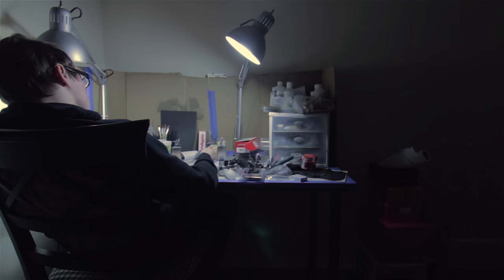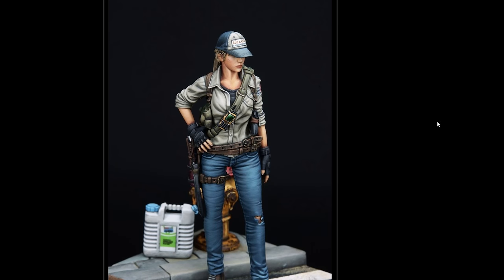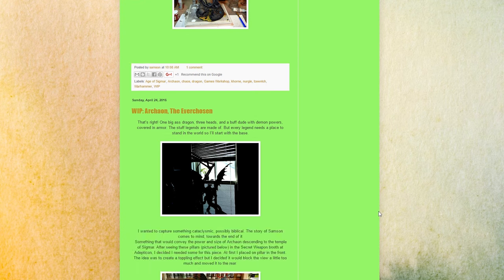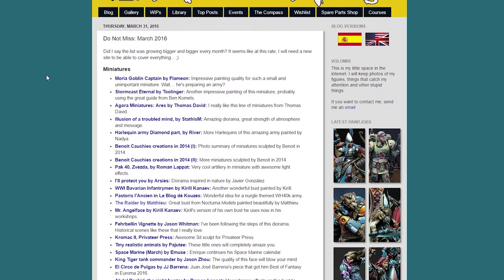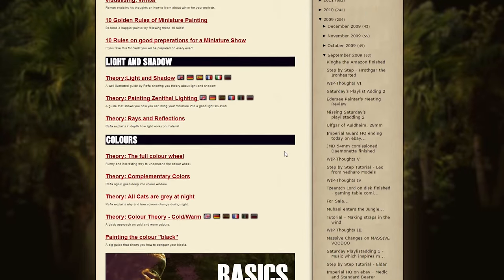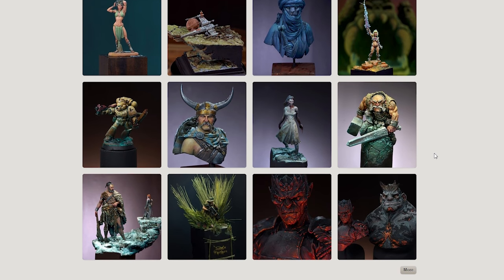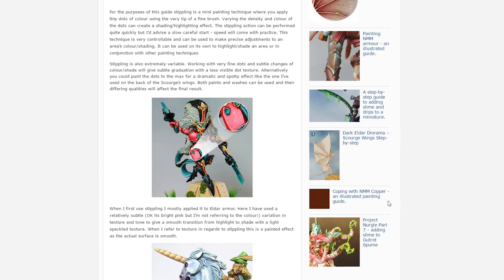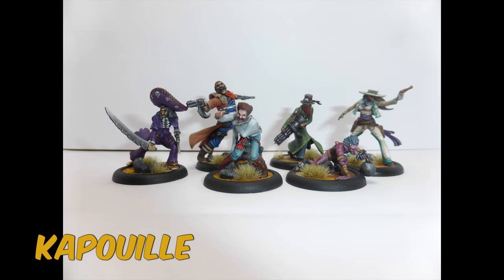Top 5 Favorite Painting Blogs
It's no secret that I love miniature painting blogs. Professional painters giving us insight into their process? What's not to like?! In this video, I share with ya'll my top 5 favorite painting blogs. Enjoy!